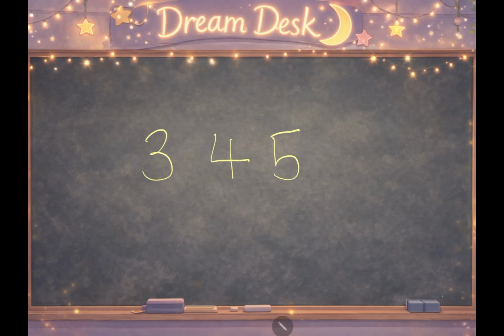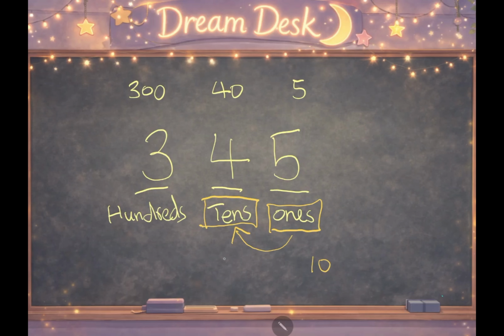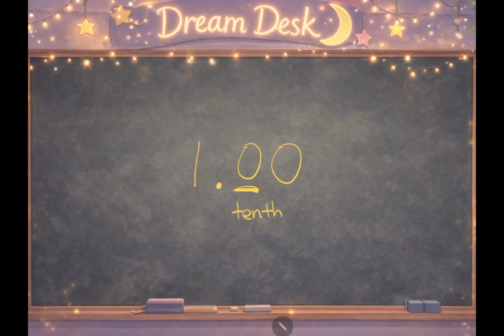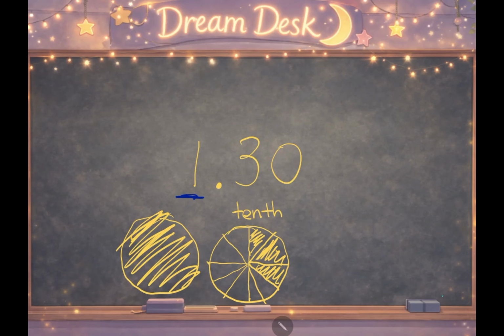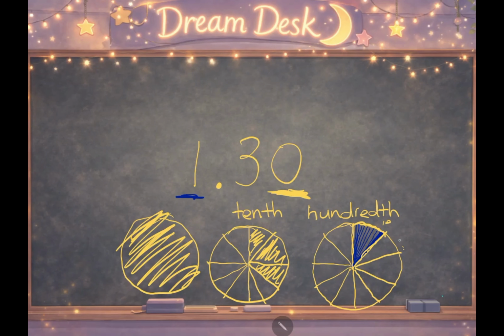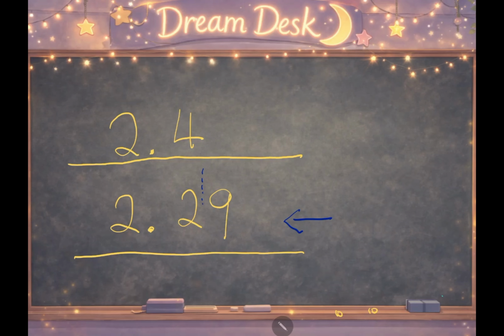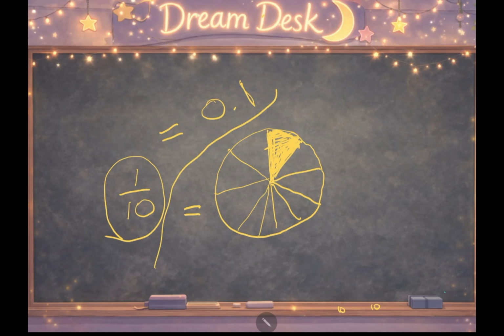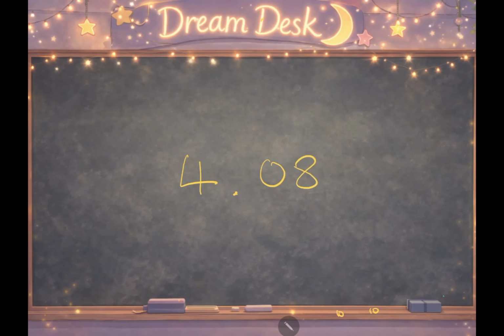Understanding Decimal Place Value ✨ | Tenths & Hundredths Made Easy | Dream Desk Lesson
Welcome to Dream Desk 🌙✨

In today’s lesson, we will gently explore decimal place value together.
You will learn what decimals mean, how to identify tenths and hundredths, and how to read decimal numbers clearly and confidently.

This is a calm and cozy space where you can learn at your own pace.
No pressure, no rush — just steady progress 🤍

✨ In this lesson:

What decimal place value means
How to identify tenths and hundredths
How to read and say decimal numbers correctly

🌙 Dream Desk Message:
It’s okay to go slowly.
It’s okay to make mistakes.
Just keep going — you’re doing better than you think.

소수 자리값 이해하기 ✨ | Tenths & Hundredths 쉽게 배우기 | Dream Desk 수업

Dream Desk에 오신 것을 환영합니다 🌙✨

오늘은 소수의 자리값에 대해 차분하게 함께 배워볼 거예요.
소수가 무엇인지, tenths와 hundredths를 어떻게 구분하는지, 그리고 소수를 정확하게 읽는 방법을 익힙니다.

이곳은 천천히, 편안하게 배울 수 있는 공간이에요 🤍

✨ 오늘의 학습 내용:

소수 자리값 이해하기
tenths와 hundredths 구분하기
소수를 정확하게 읽고 말하기

🌙 Dream Desk 메시지:
천천히 해도 괜찮아요.
틀려도 괜찮아요.
포기하지 않고 계속하는 것이 가장 중요해요.